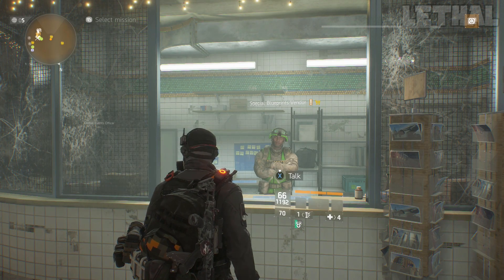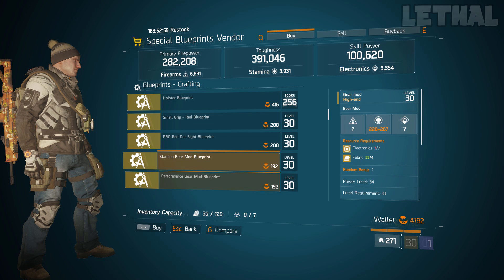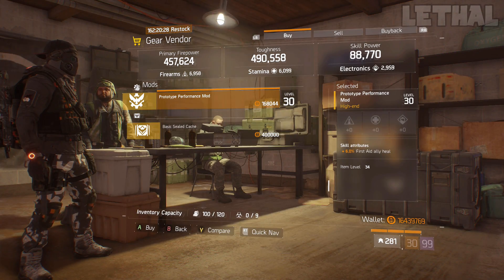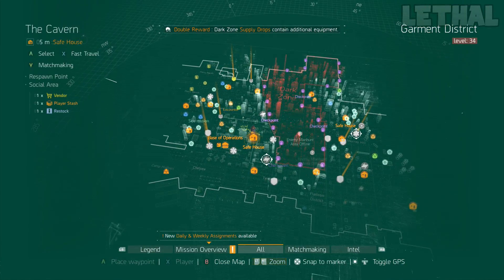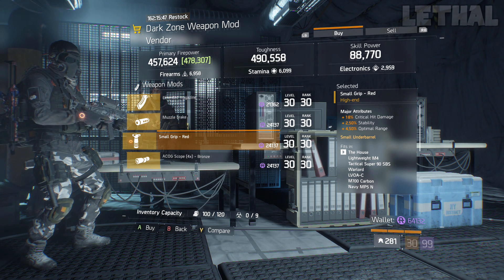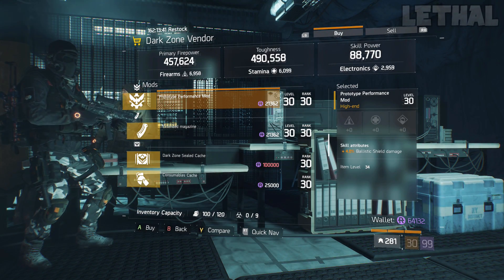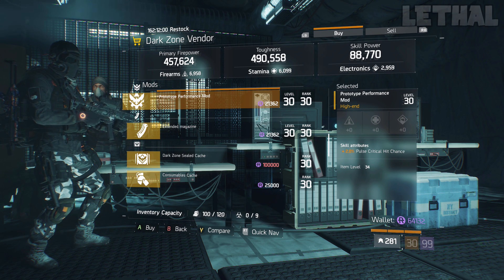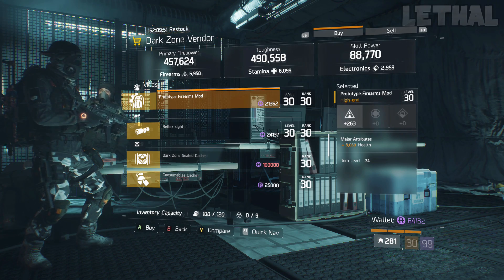THE DIVISION - NICE VENDOR RESET | GOD ROLL WEAPONS, GEAR & GEAR MODS! (YOU NEED TO BUY)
BLUEPRINTS - 0:21
STICKY BOMB DMG MOD - 1:38
FIRST AID ALLY HEAL - 2:15
CAMP CLINTON BLUEPRINTS - 2:40
LIBERATOR - 3:06
STAMINA / DMG TO ELITES MOD - 3:48
ELECTRONICS /DMG TO ELITES MOD - 4:18
NICE GRIP - 4:48
SUPER 90 - 5:21
SHIELD DMG MOD - 6:12
GREAT MAG - 6:38
PULSE CRIT CHANCE MOD - 7:21
CRIT CHANCE / CRIT DMG MAG - 7:50
FIREARMS / HEALTH MOD - 8:30